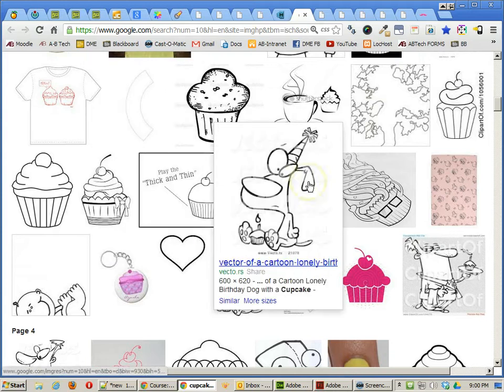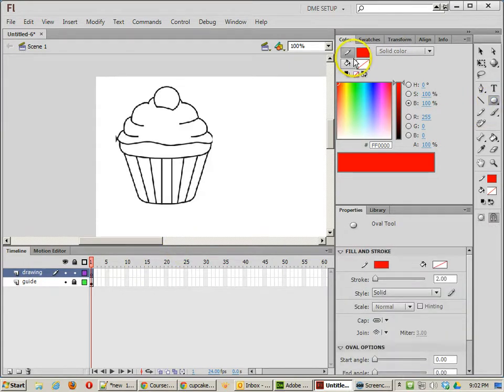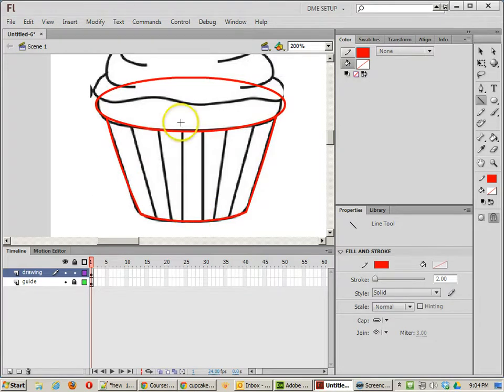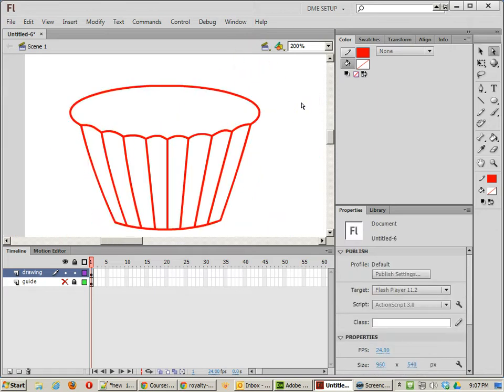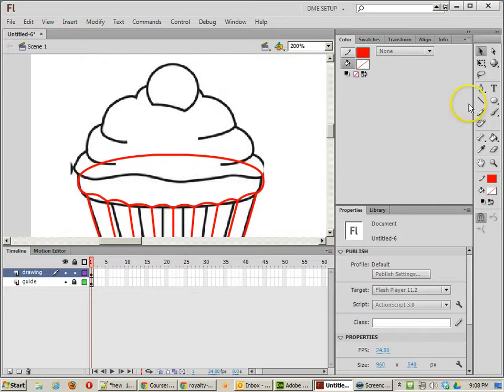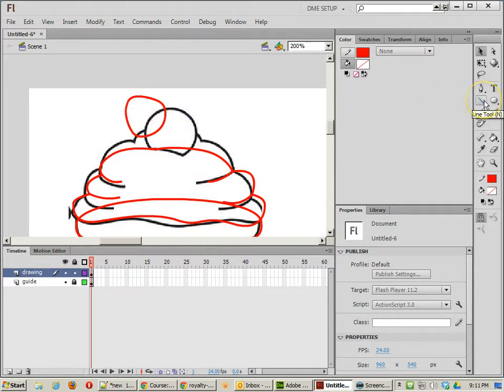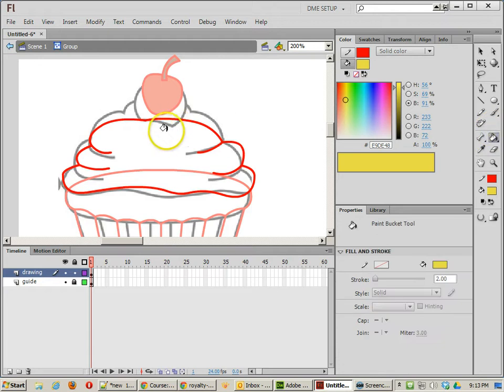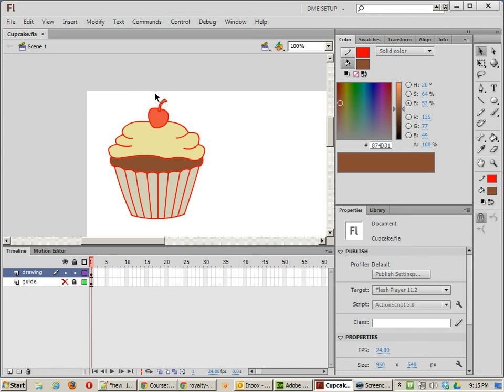Cel Shading in Flash, Part2